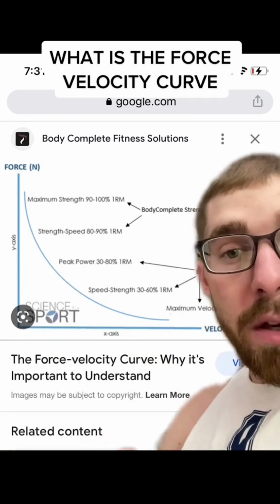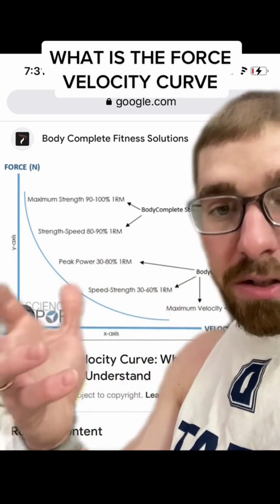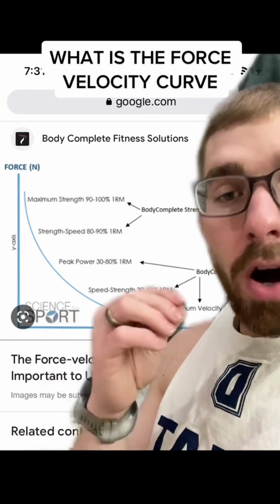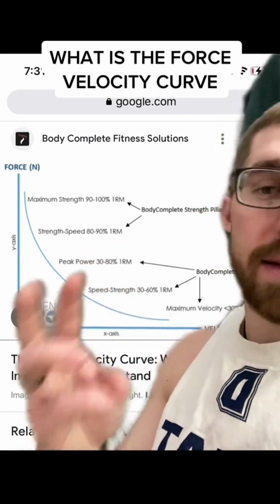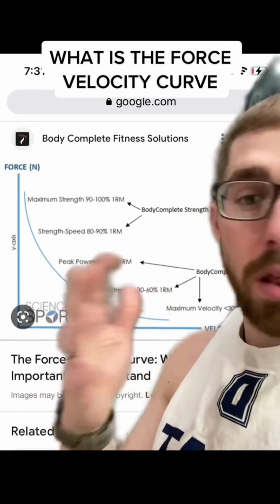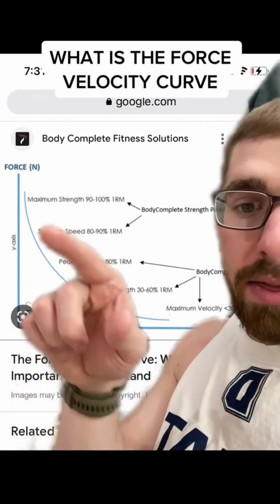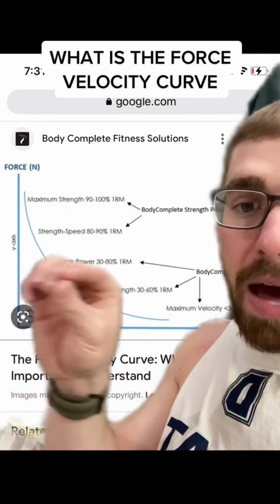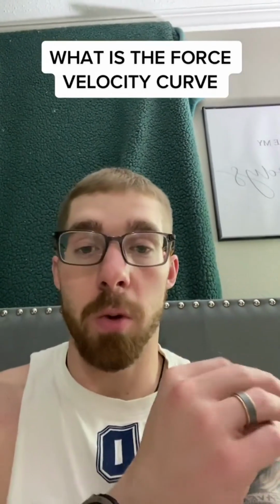WHAT IS THE FORCE VELOCITY CURVE? 📈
WHAT IS THE FORCE VELOCITY CURVE? 📈 plyometrics plyometricstraining fitness athlete athletesoftiktok strengthtraining strength gym fittok gymtok Athletic training. Training athletes.